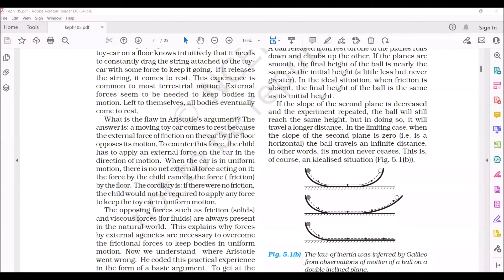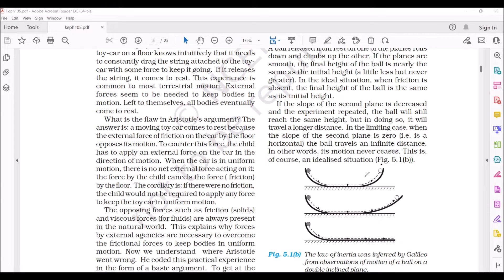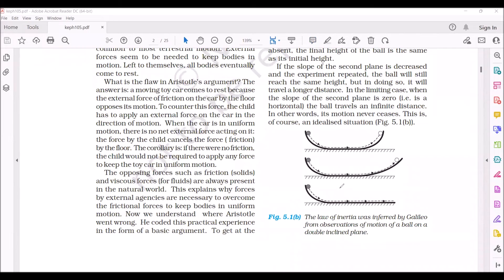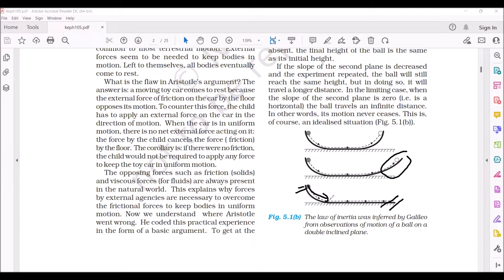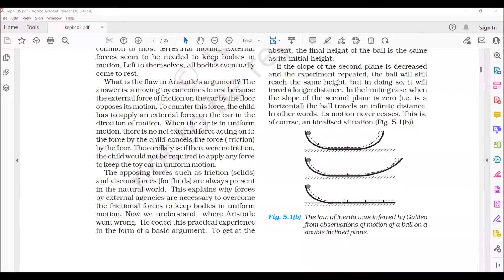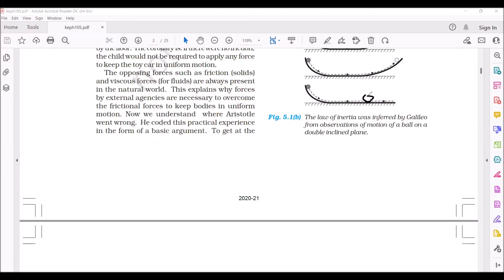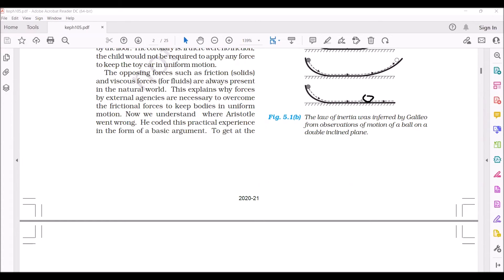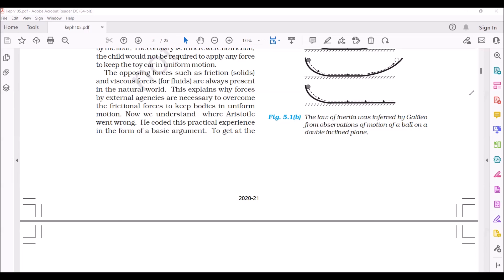27-Laws of inertia Galileo experiment on doubly inclined plane